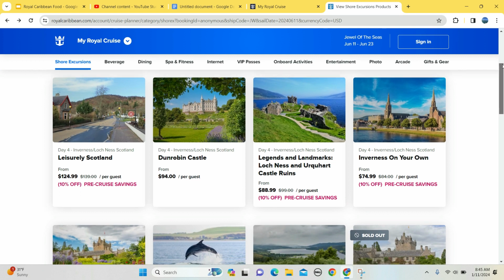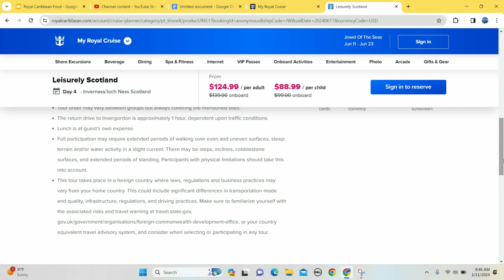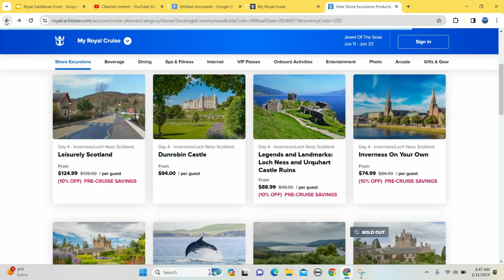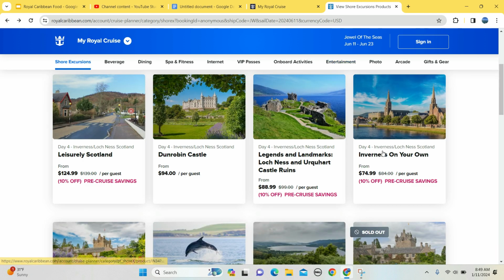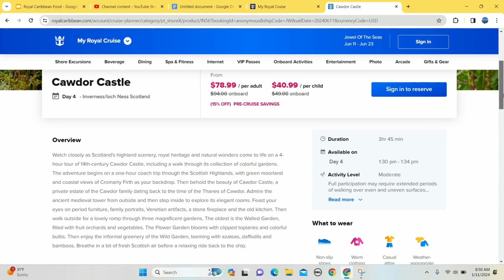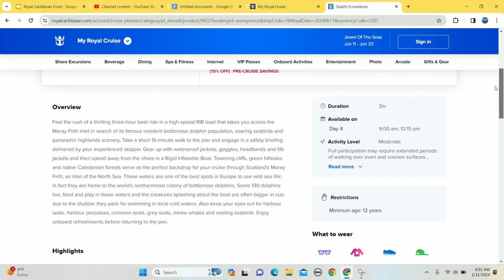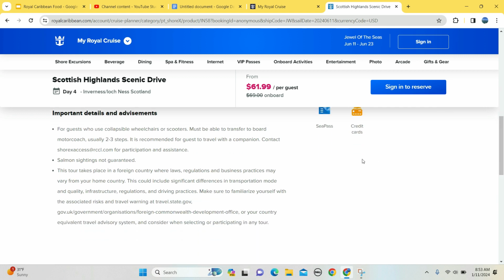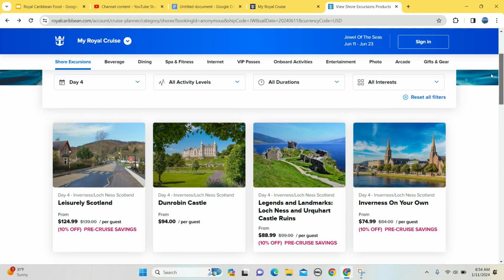Iverness Loch Ness Royal Caribbean Shore Excursions Scotland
In this video I provide an overview of the shore excursions provided by Royal Caribbean in Iverness & Loch Ness. The video will include details about cost, duration, departure time & any age, weight or height limitations as well as mobility details if they are included. More shore excursions can be found @vacationtravelhacks

Radiance of the Seas 2001 90,090[57] 2,143[58] 2,466[58] Last renovated in 2011.[59]

Brilliance of the Seas 2002 90,090[60] 2,142[61] 2,543[61] Last renovated in 2013.[40]

Serenade of the Seas 2003 90,090[62] 2,146[63] 2,476[63] Last renovated in 2012.[64]

Jewel of the Seas 2004 90,090[65] 2,112[66] 2,502[66] Last renovated in 2016

Jewel of the Seas 2004 90,090[65] 2,112[66] 2,502[66] Last renovated in 2016.[67]

Freedom of the Seas 2006 156,271[69] 3,782[70] 4,515[70] Last renovated in 2020.[71]

Liberty of the Seas 2007 155,889[72] 3,798[73] 4,960[73] Last renovated in 2016.[74]

Independence of the Seas 2008 155,889[75] 3,634[76] 4,375[76] Last renovated in 2018.[7

Voyager of the Seas 1999 138,194[42] 3,114[43] 3,840[43] Last renovated in 2019.[44]

Explorer of the Seas 2000 138,194[45] 3,114[46] 3,840[46] Planned renovation postponed.[47]

Adventure of the Seas 2001 138,193[48] 3,114[49] 3,807[49] Last renovated in 2016.[50]

Navigator of the Seas 2002 139,999[51] 3,376[52] 4,000[52] Last renovated in 2019.[53]

Mariner of the Seas 2003 139,863[54] 3,114[55] 3,807[55] Last renovated in 2018.[56]

Oasis of the Seas 2009 226,838[84] 5,400[85] 6,780[85] Last renovated in 2019.[86]

Allure of the Seas 2010 225,282[87] 5,492[88] 6,780[88] Planned renovation postponed.[89]

Harmony of the Seas 2016 226,963[90] 5,497[91] 6,687[91]

Symphony of the Seas 2018 228,081[92] 5,518[92] 6,680[92]